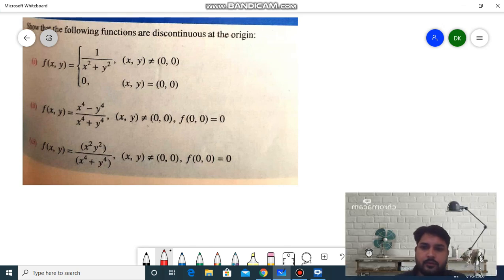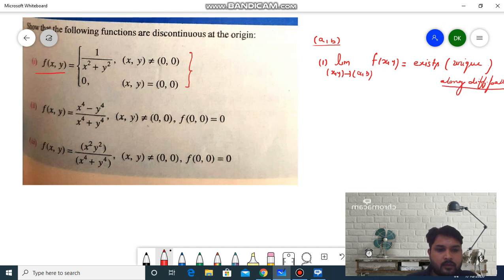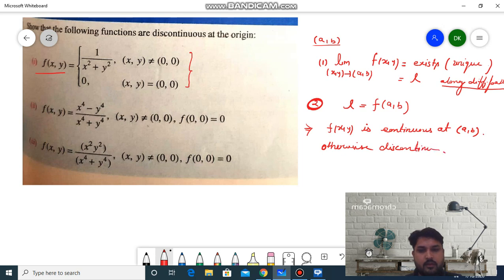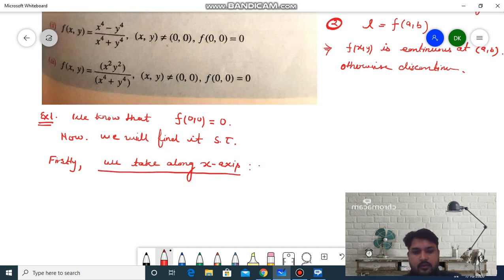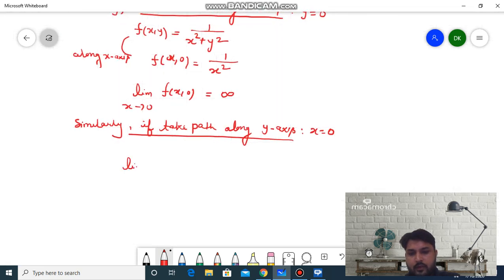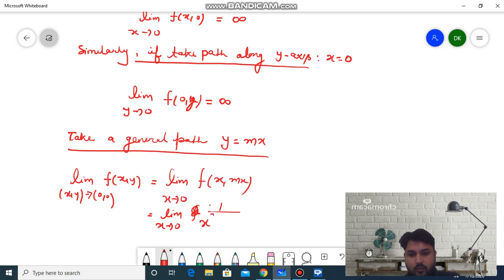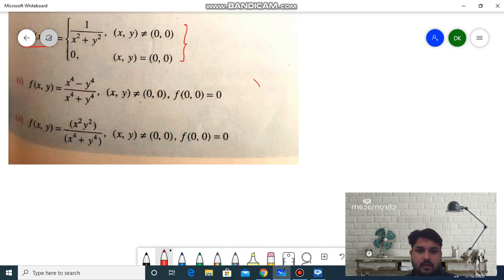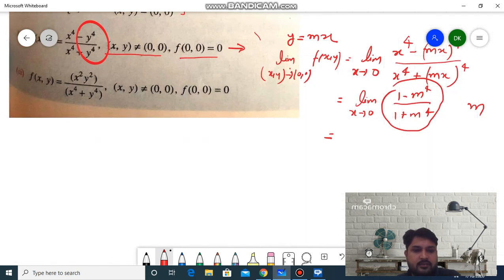Discontinuous function and example